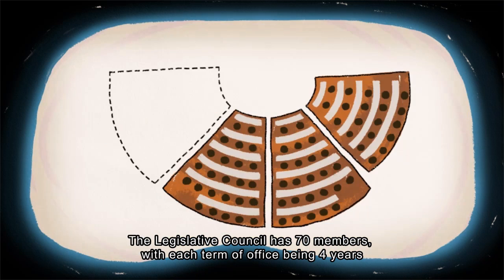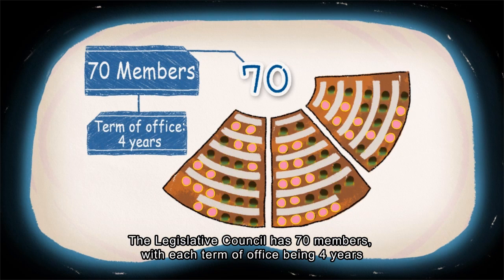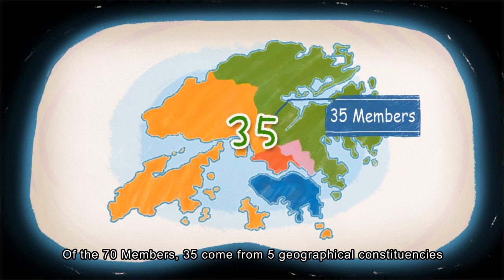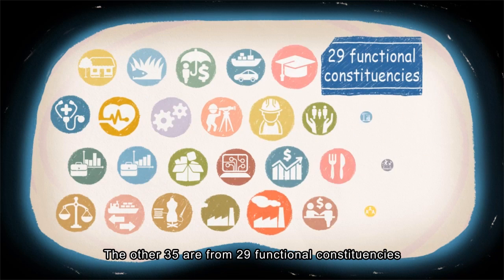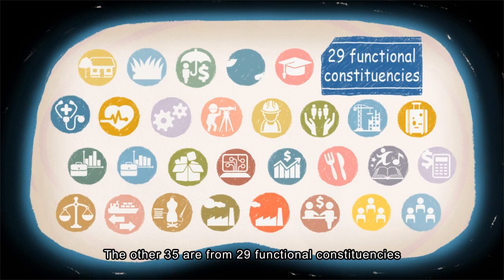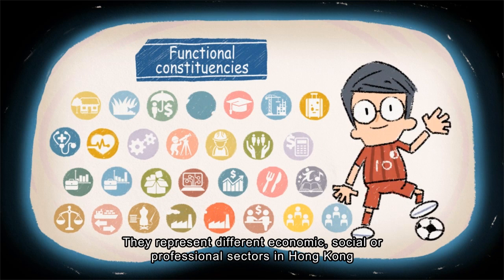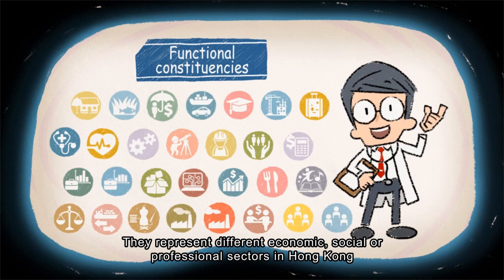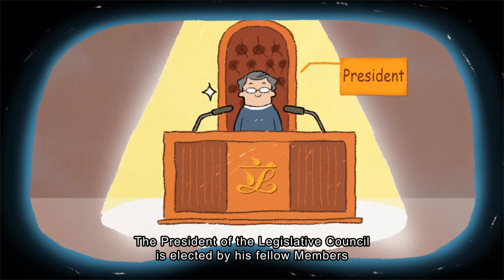Introduction on the Legislative Council (animation)